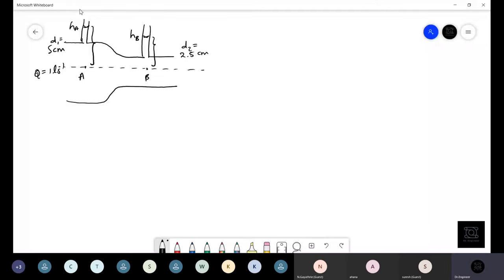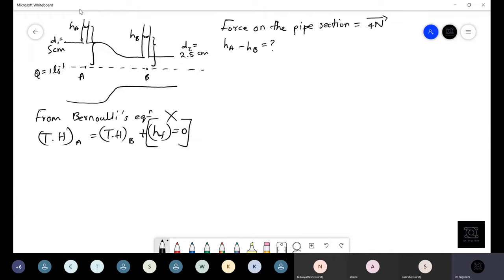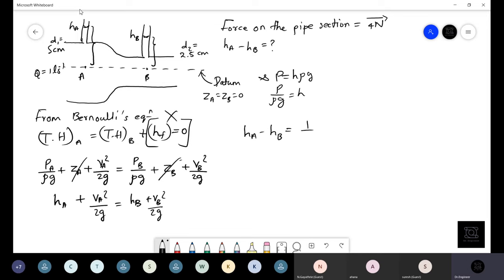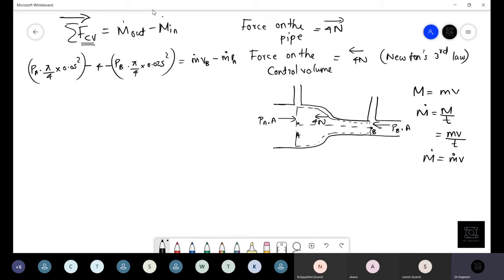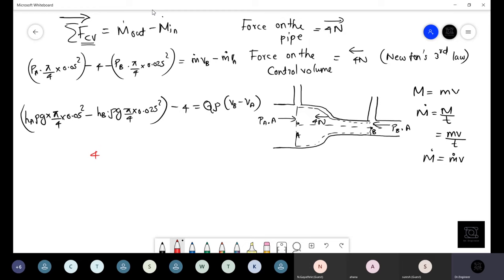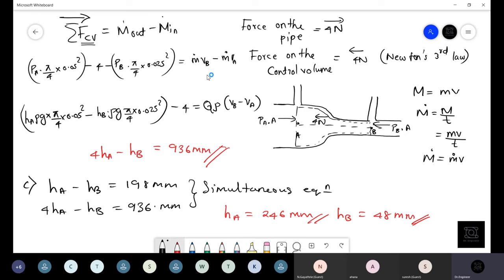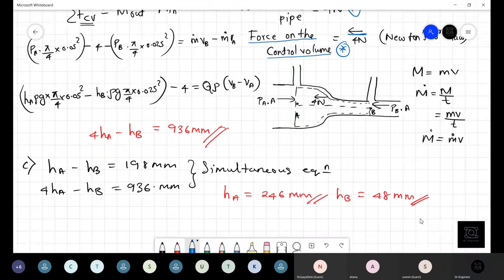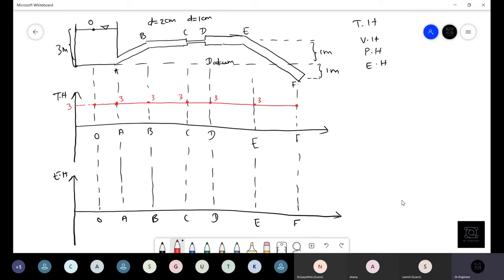CVX3532/CVX3340 Hydraulics & Hydrology 2017/18 Paper Discussion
We discuss the CVX3532/CVX3340 Hydraulics & Hydrology Paper with easy way of handling the questions and providing the fundamental behind the subject.

Suggestion and Requests for videos are highly appreciated

Experience Dr.Engineer
Learning Beyond the Classroom

Doctor curing Engineers

I have been offering comprehensive and affordable private lessons in Kandy since 2017. From day one, my students notice the improvement in their abilities and overall comprehension. Each student has a unique learning style, and it’s my duty to find out what that is and adapt my lessons accordingly.

Time codes
0:00 - Introduction
0:10 - Bernoulli's Equation, Conservation of Mass & Momentum & Control Volume
19:20 - Friction head loss in Pipes & Moody's Diagram'
29:40 - Variation of Heads along a Pipe, Energy & Hydraulic Grade line (EGL & HGL)
49:40 - Hydrograph
01:03:00 - Venturimeter
01:08:30 - Impact of Jets
01:11:45 - Open Channel Practical & Mechanics of Fluid
01:12:50 - Conclusion

For Instance Updates

Platform : MS Teams